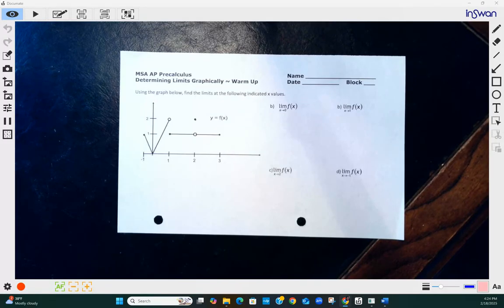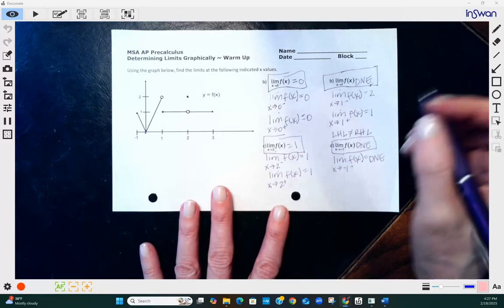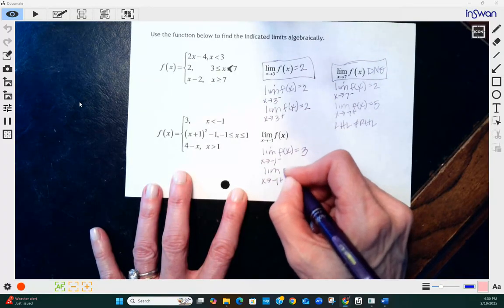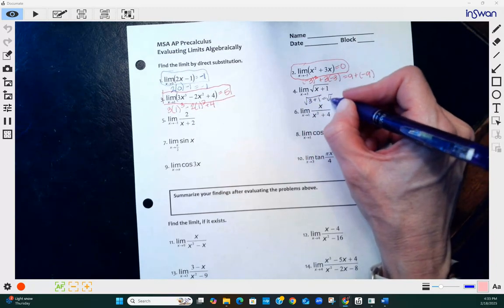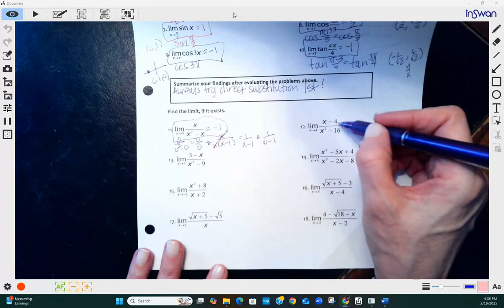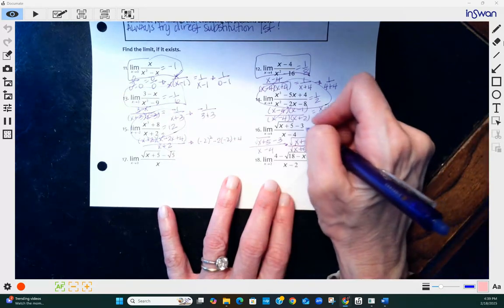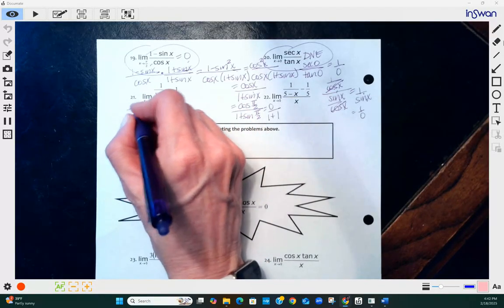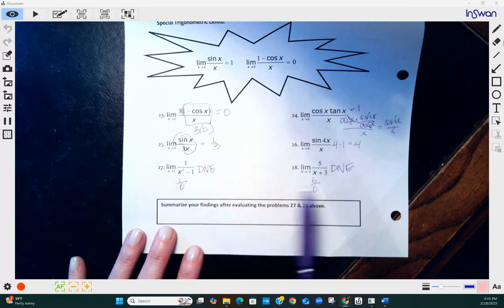Finding Limits Algebraically